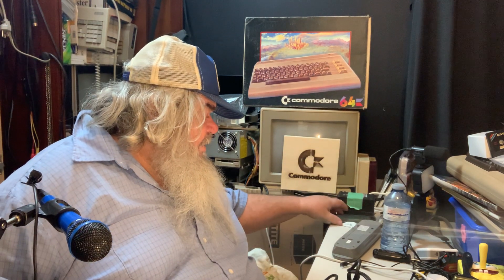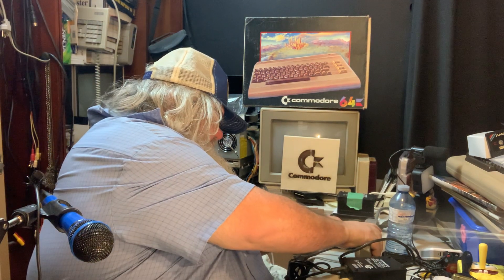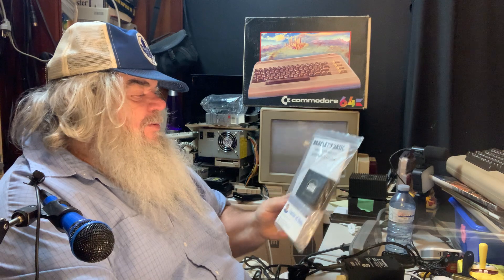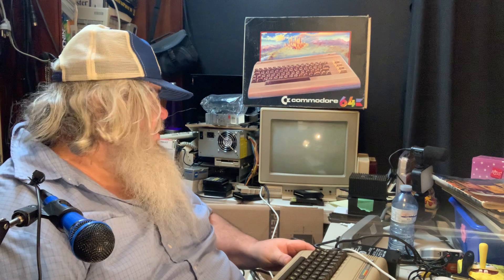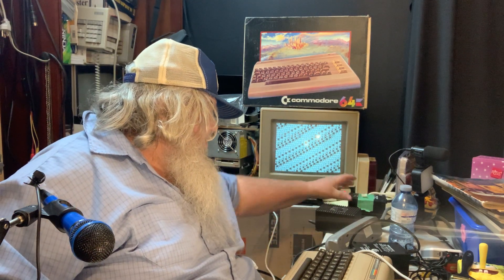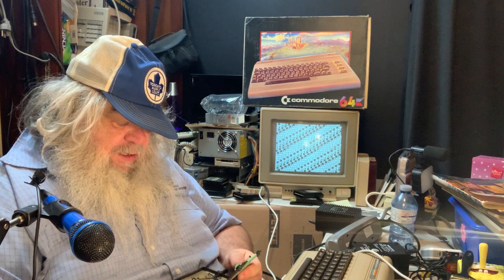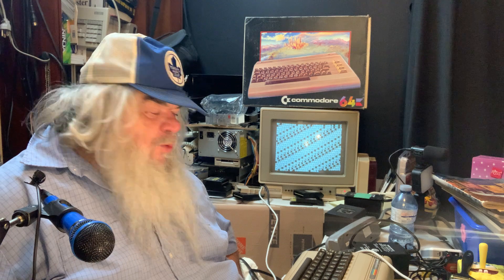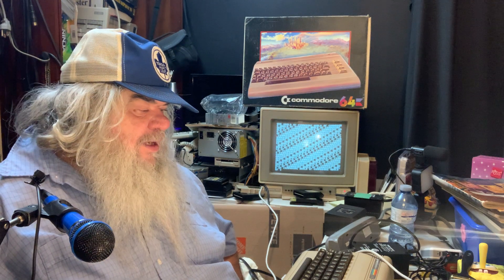World Of Commodore Report #3 - Emptying The Car - Commodore 64 Power Supplies - Episode 1877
It is time to empty the car...and see what is what...and indeed, here we find two Commodore 64 power supplies that need to be tested...there is some documentation on them...we will see how accurate it is!  Get the cutting pliers ready!!!